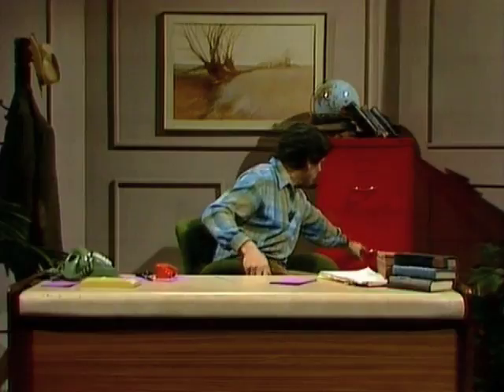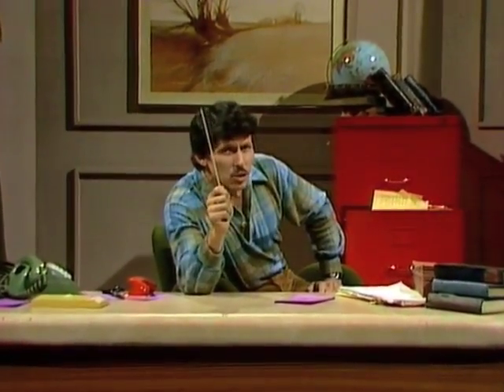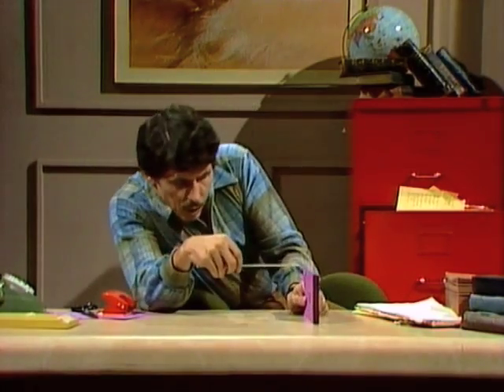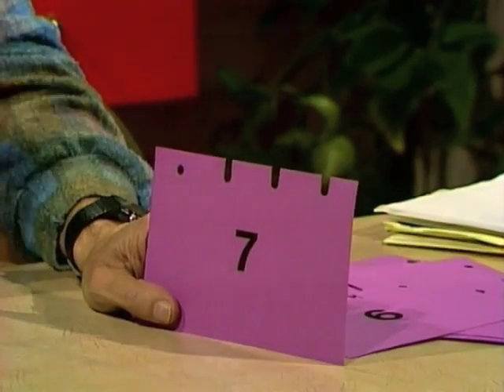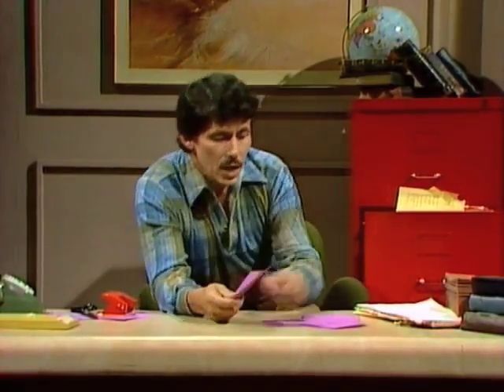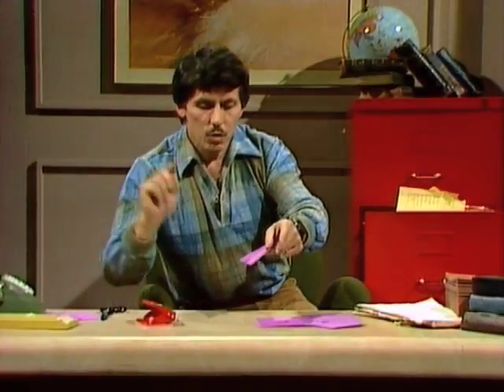Binary or Digital Filing Systems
Deane uses a knitting needle and cards with holes and slots to explain how binary or digital systems work.